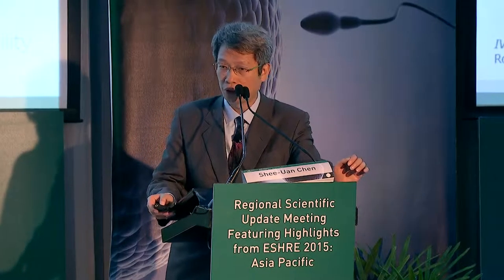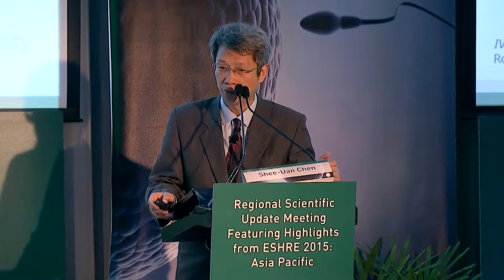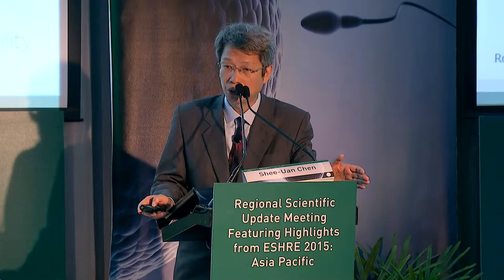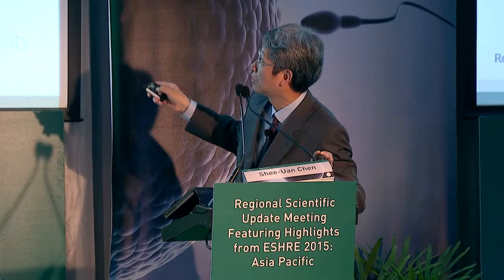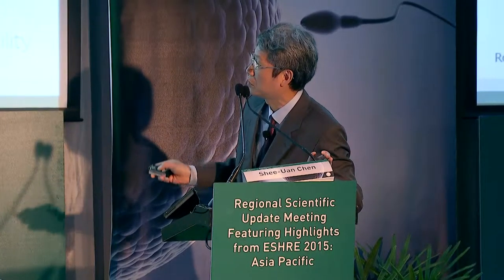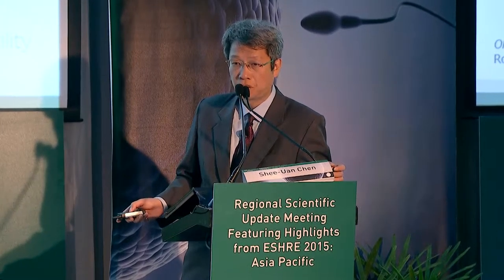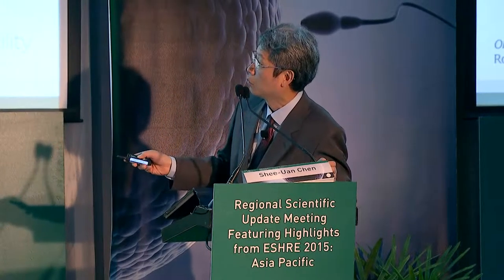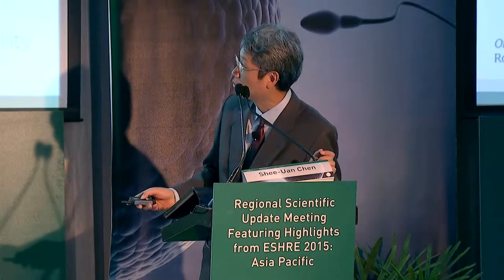Cryopreservation and Vitrification Protocols